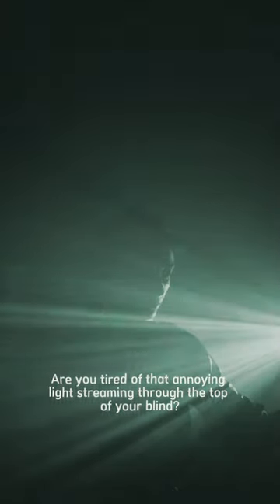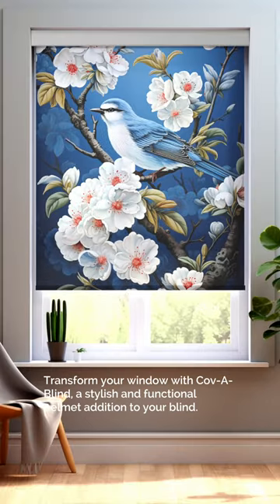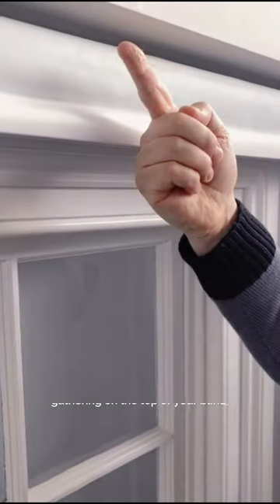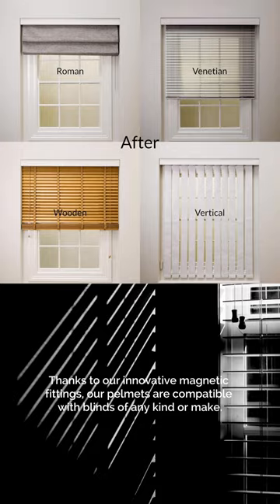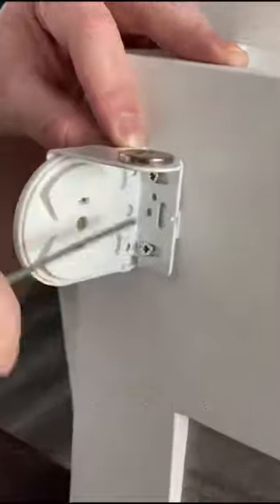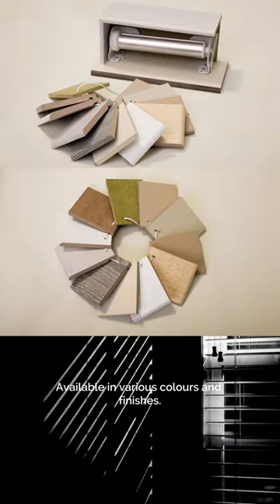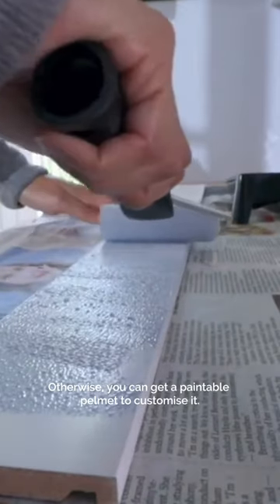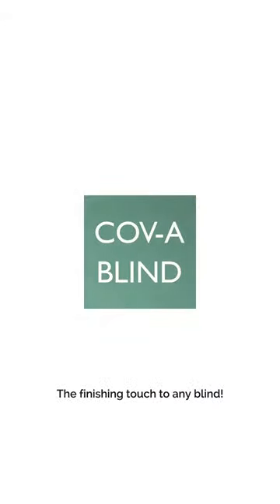The finishing touch to any blind.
Transform any blind in minutes.
An elegant colour-matched pelmet will conceal the unattractive working mechanism of the blinds and block out all daylight that streams through the top.
Ready for any model: Roller, Vertical, Slatted and Roman.